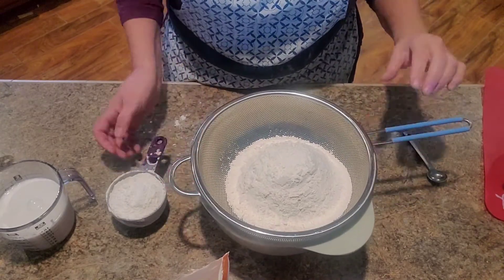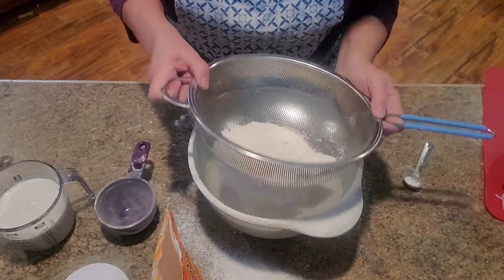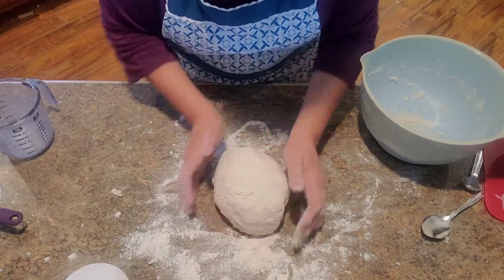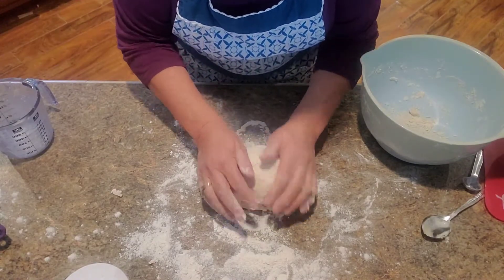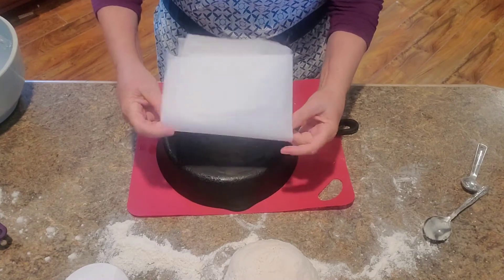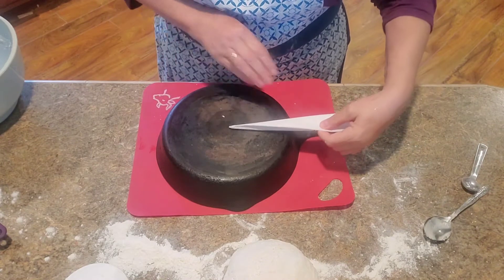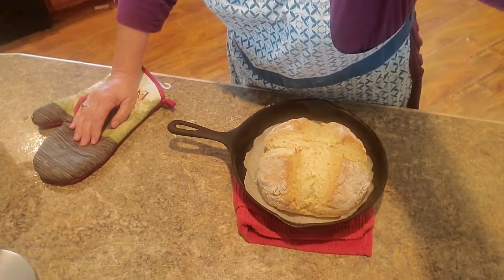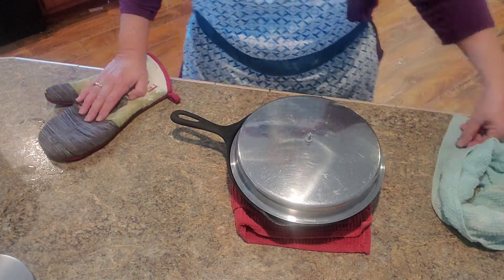Irish Soda Bread. Episode # 85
This bread goes well with Stews, Soups and almost anything you are fixing.
4 c. flour
1tsp salt
1tsp baking soda
1 3/4 cups butter milk
Bake 425° for 30 min. Then cover and bake another 15 min.